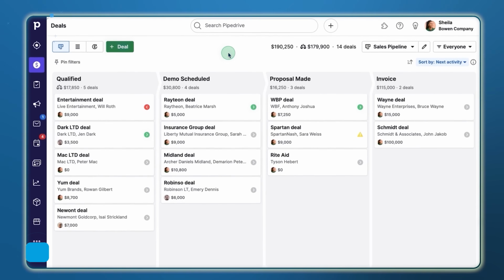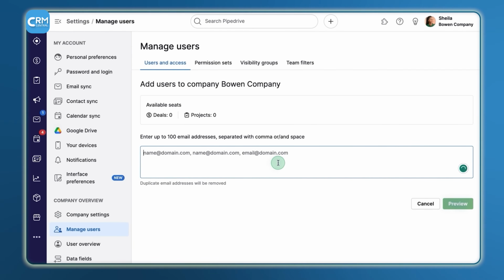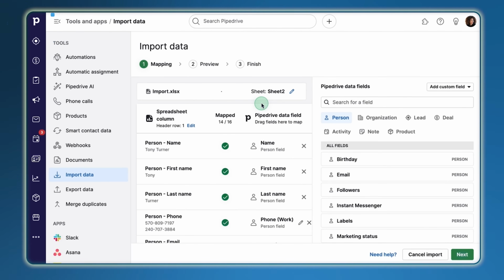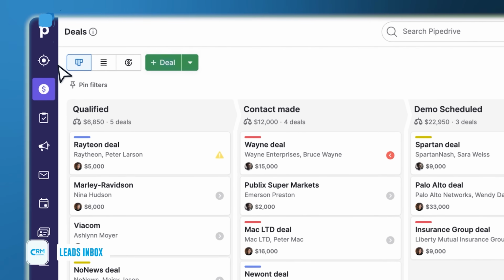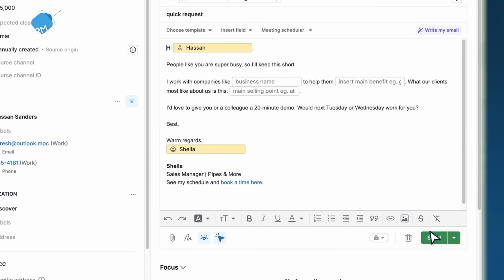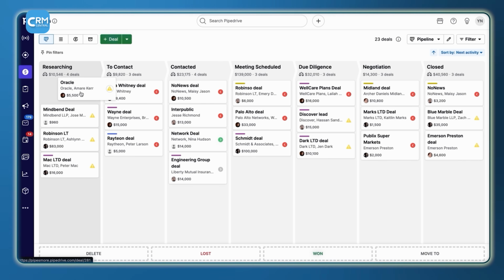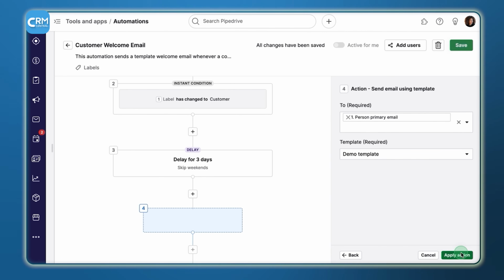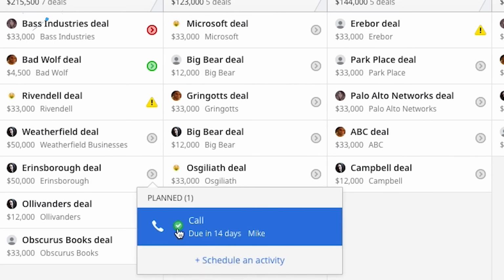Learn Pipedrive Within 10 Minutes! Complete Pipedrive Tutorial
Master Pipedrive in just ten minutes with our complete 2026 tutorial. We walk you through everything from inviting your team and importing data to mastering the Leads Inbox, customizing your Pipeline View, and setting up powerful Automations. Streamline your sales process and close more deals with these expert, step-by-step insights designed for real-world business success.

Try Pipedrive (Paid Link):

00:00 - Intro
00:35 - Invite & Manage Users
01:41 - Import Spreadsheet Data
02:52 - Leads Inbox
03:59 - Pipeline View
05:06 - Automations
06:09 - Verdict
Video you may also like:
This Pipedrive tutorial walks through everything needed to understand Pipedrive CRM, offering a practical Pipedrive guide for teams exploring modern CRM software. The video covers essential Pipedrive training, a full Pipedrive demo, and a clear Pipedrive walkthrough that explains Pipedrive setup, spreadsheet import, and import data CRM processes for getting started quickly. It also highlights Pipedrive leads, the leads inbox, and the visual Pipedrive pipeline through the pipeline view, helping teams organize lead management, deal management, and the overall sales pipeline. Along the way, the tutorial explains how sales automation, crm automation, and workflow automation improve the sales workflow and simplify the daily sales process. As a complete crm tutorial and crm setup guide, it explores key Pipedrive features, useful Pipedrive tips, and practical use cases for business crm, sales crm, and crm for sales teams aiming to improve sales management and sales productivity. Whether someone is exploring Pipedrive 2026, learning as a Pipedrive beginner, or starting out as a CRM beginner, the walkthrough demonstrates how this crm platform fits naturally into modern sales tools and growing teams.